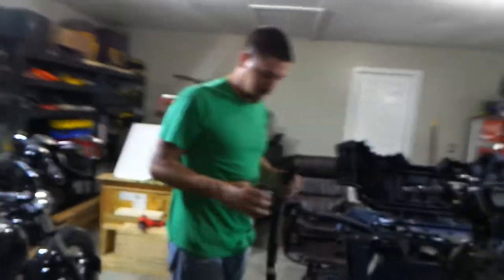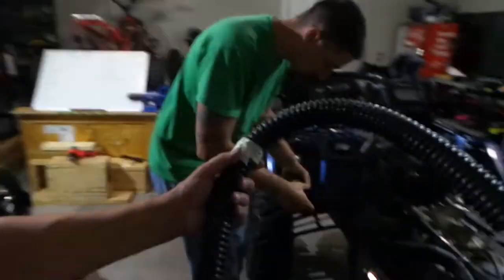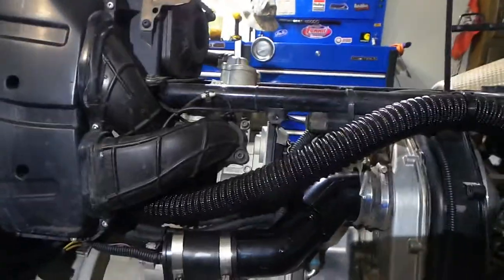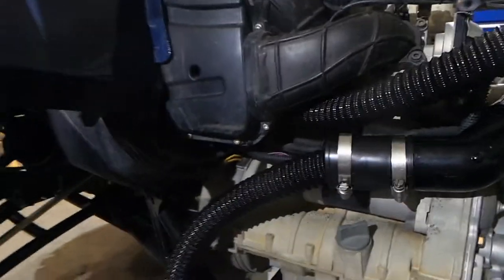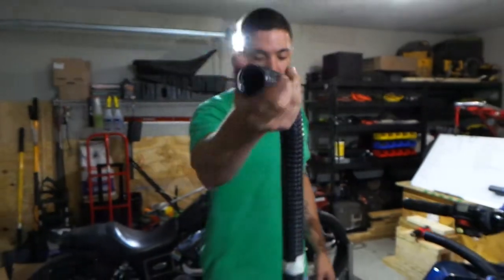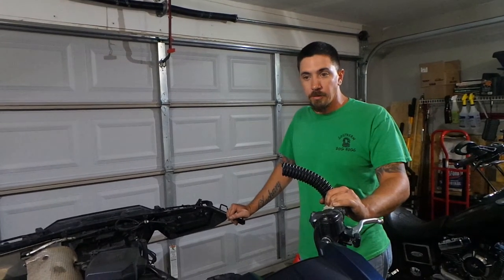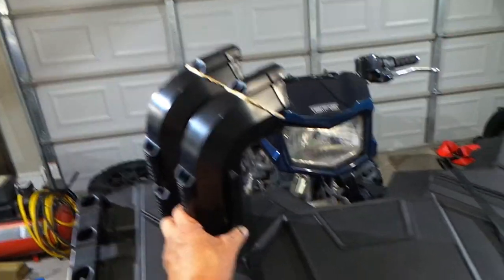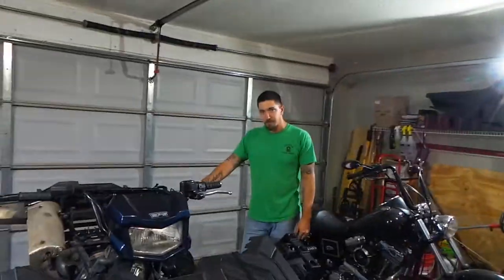2019 Polaris Sportsman XP 1000 snorkel kit part 3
Turning a Polaris Sportsman XP 1000 into a mud capable bike!